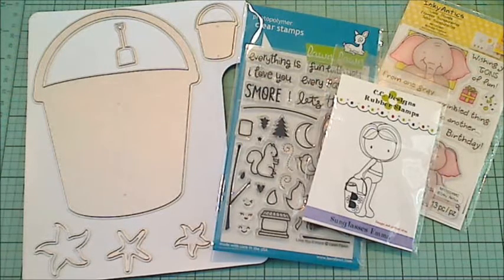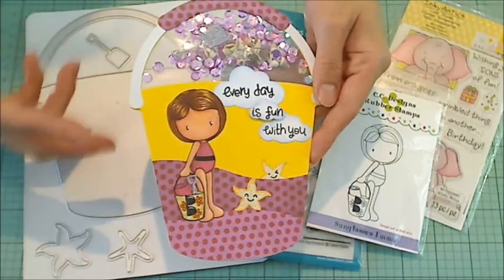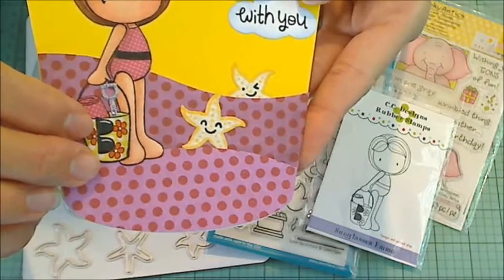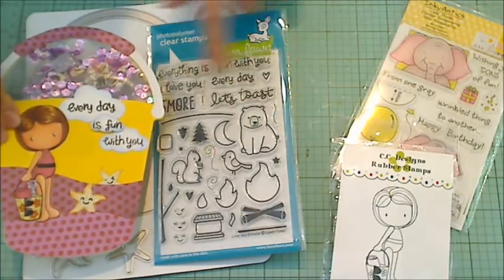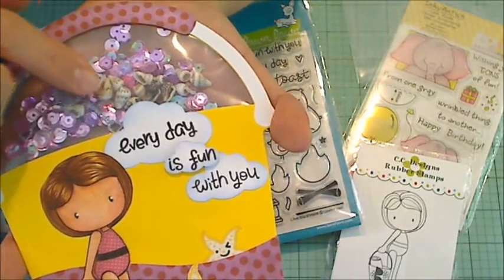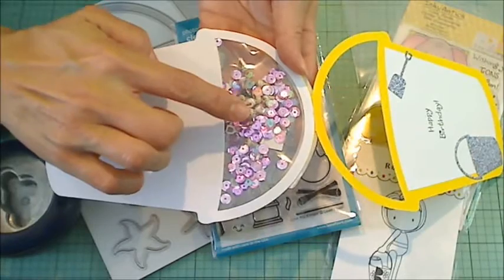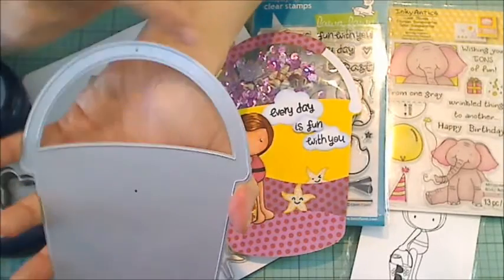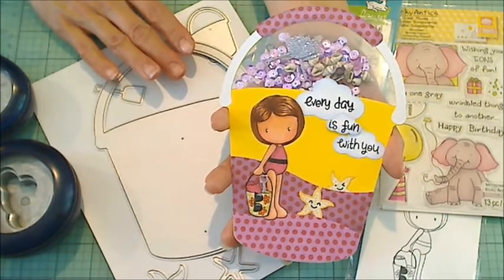Summer Shaped Shaker: vr to Scrapdiva29 700 Subbie Challenge + Diemond Dies DTP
If you are a new subbie to Erica, please tell her CRAFTYPAWS sent you!